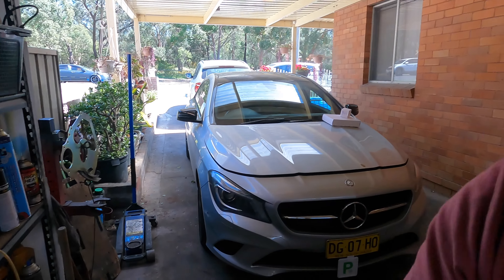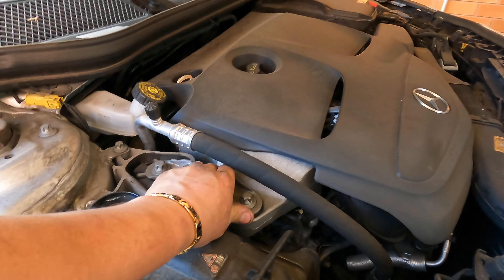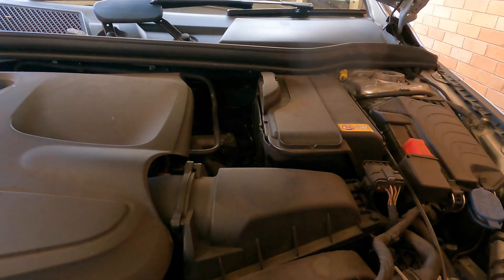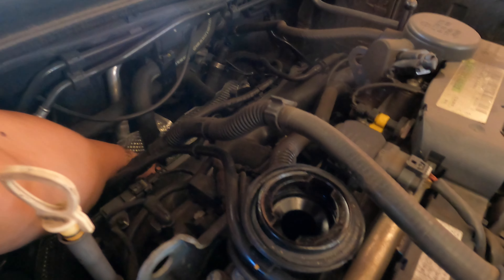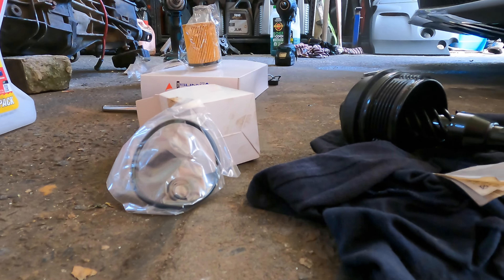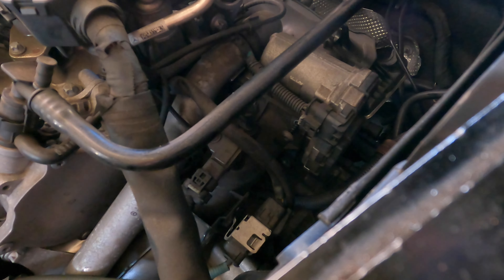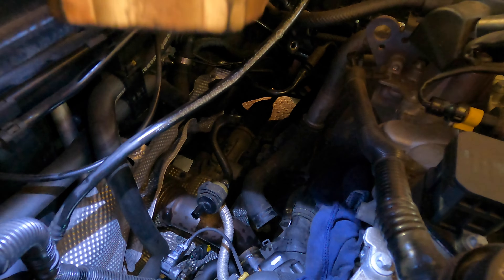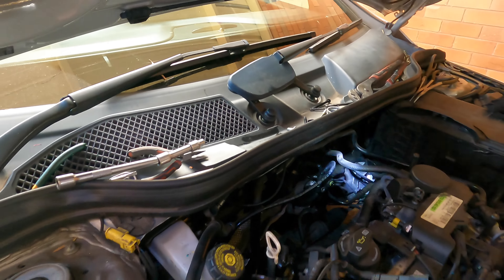Mercedes cla200 2015 thermostat removement